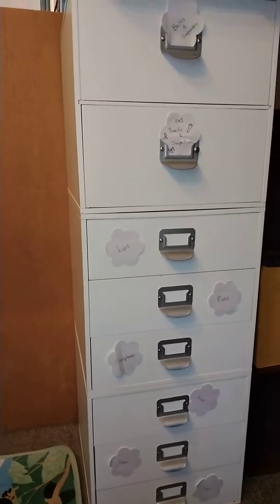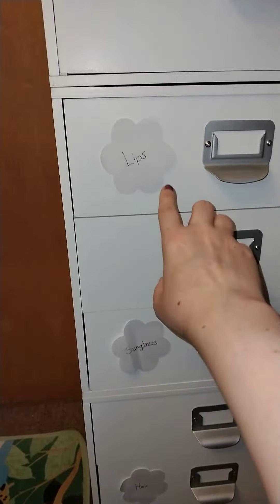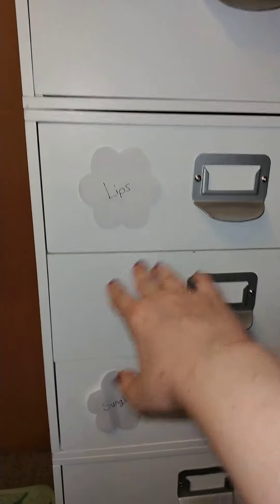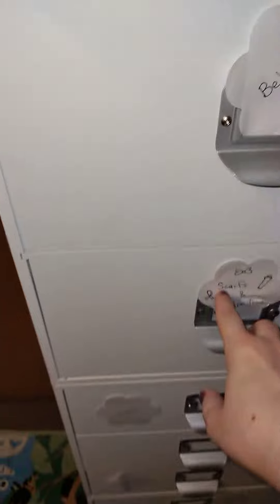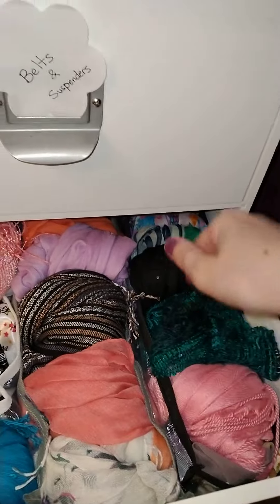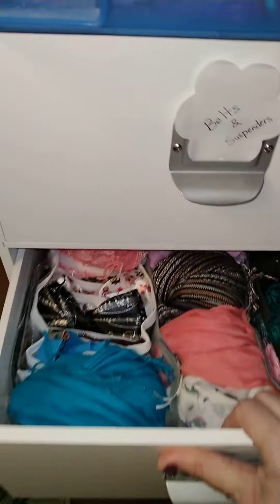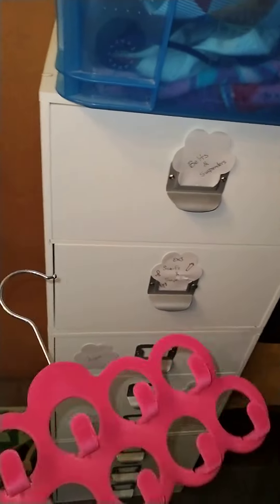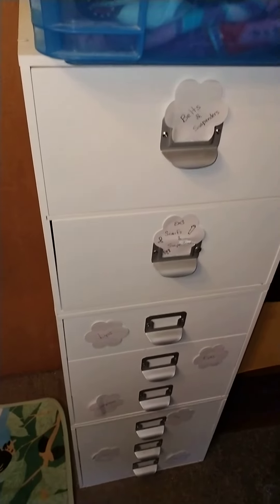Organizing update for cube drawers...from previous video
Sorry for the alarm going off during this video.  Otherwise, hope this inspires you.